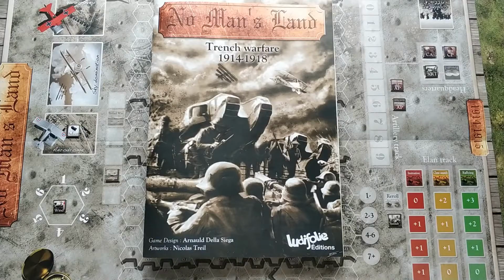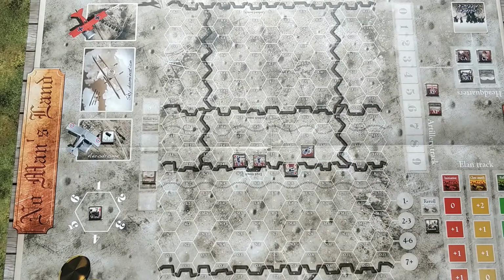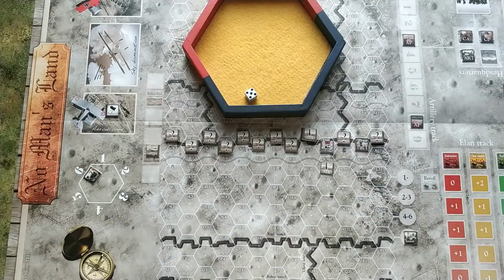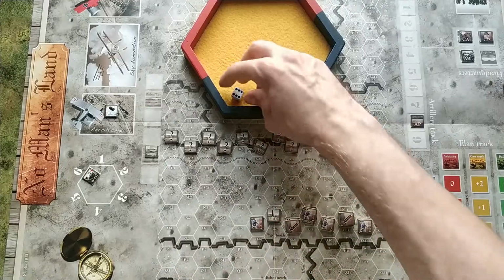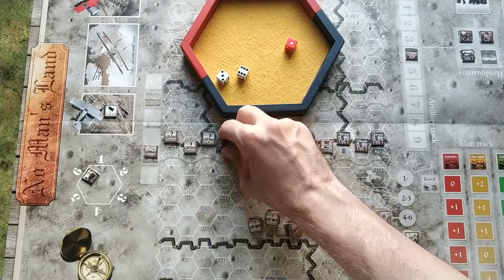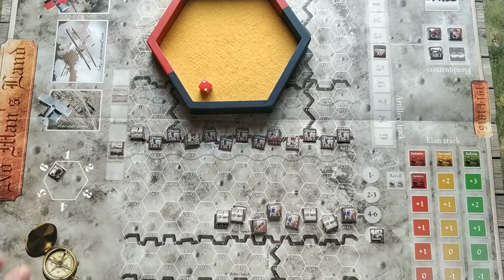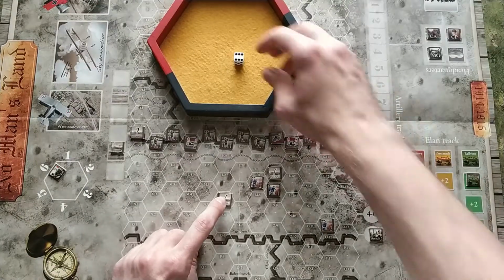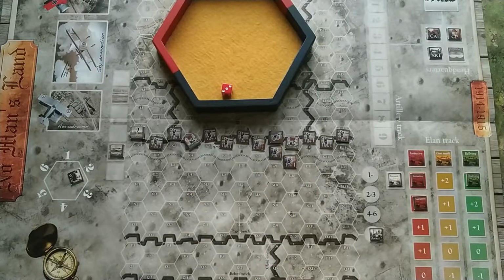Let's play No Man's Land, "1914 Fix Bayonet" scenario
Playthrough of the "1914 Fix Bayonet!" from the tactical, WW-1 themed wargame "No Man's Land: Trench Warfare 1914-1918" published by Ludifolie.